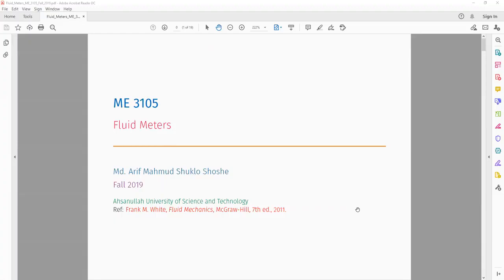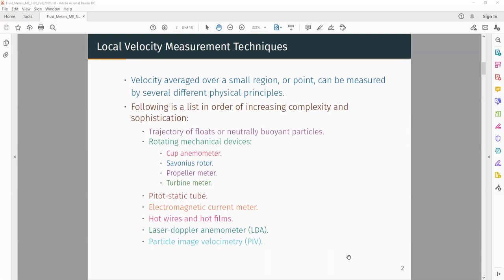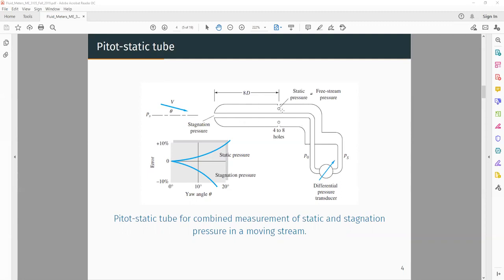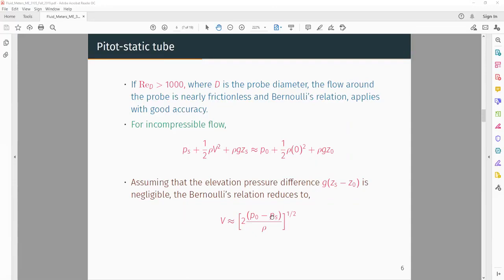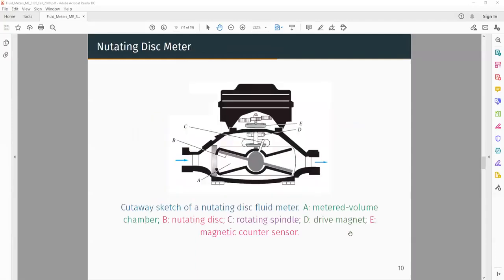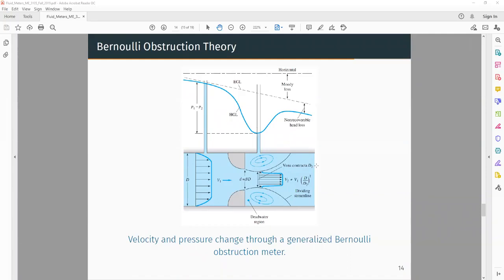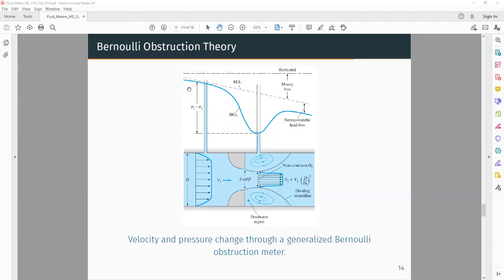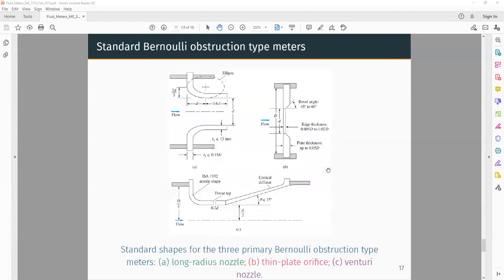ME3105 Fluid Meters